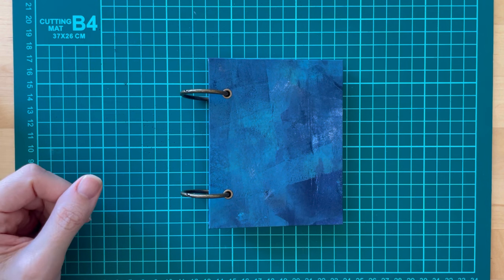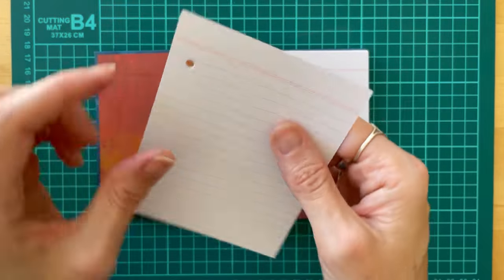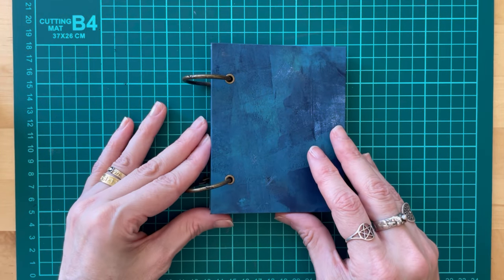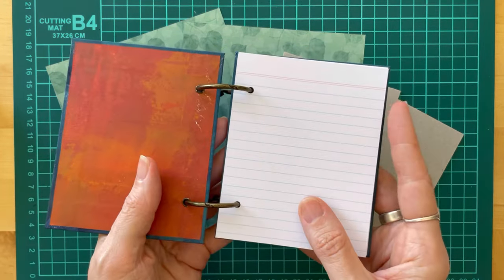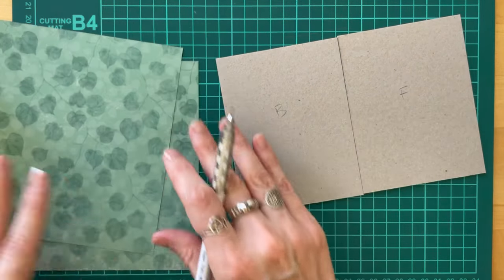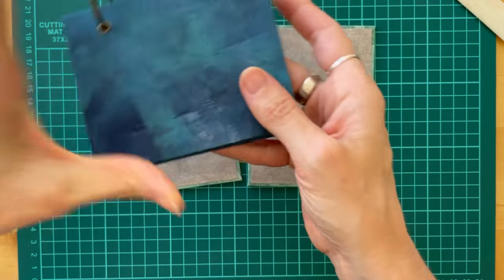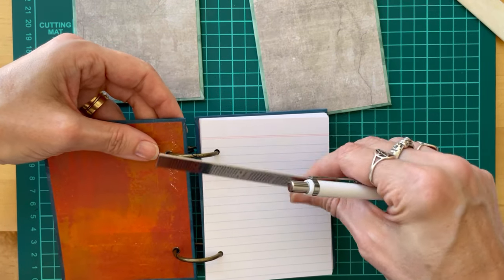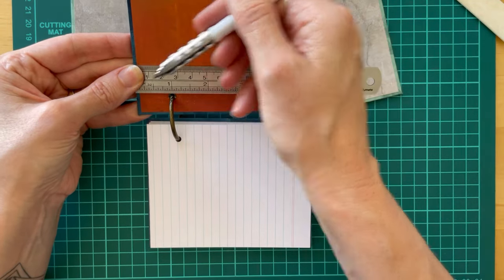How To Make A Hinged Ring Notebook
In this video, I show you how to make a notebook with hinged rings, or binder rings. This notebook is perfect for removing and adding pages as you need them. You are not limited to the supplies that are shown in the video, and you may apply any sort of pages to your project to suit your needs! This is a fun project that is very simple to create.